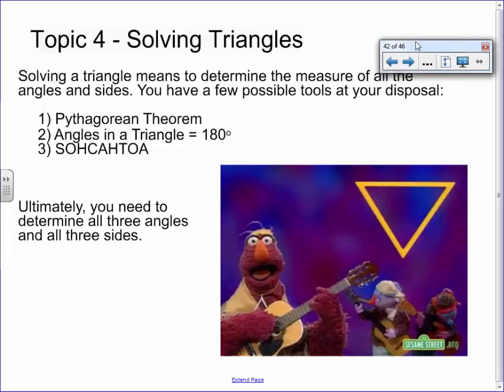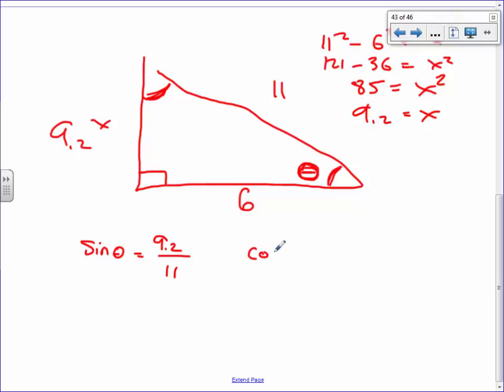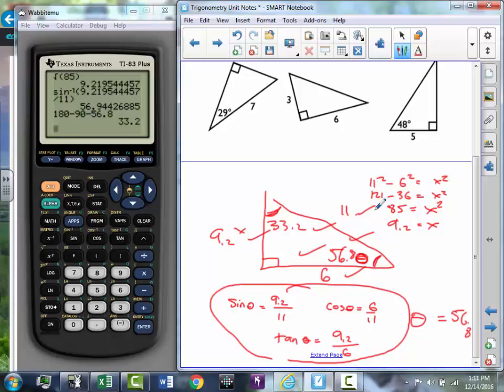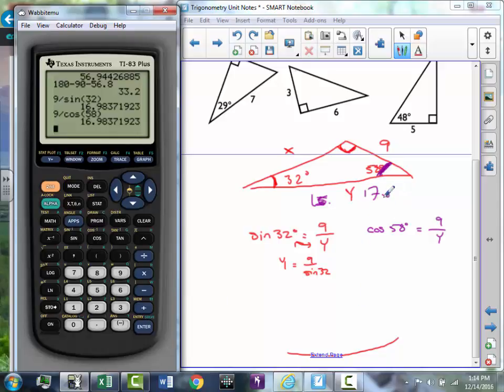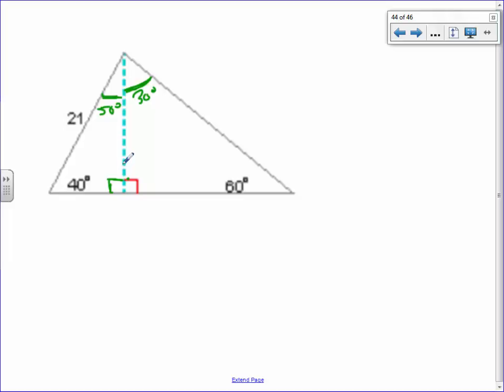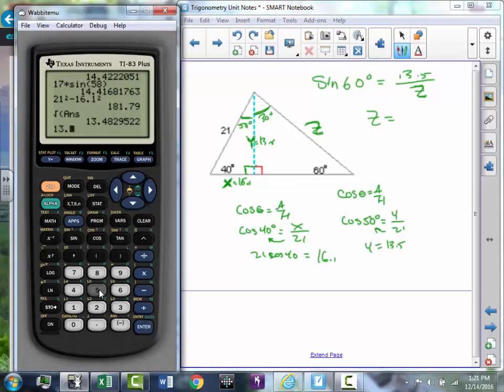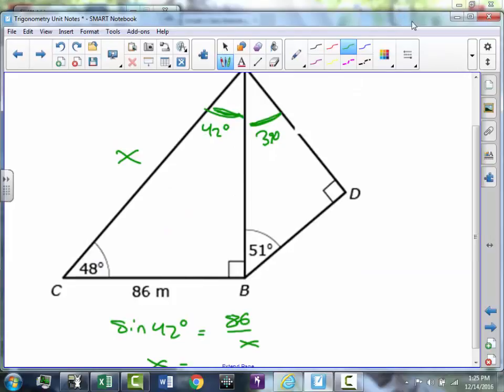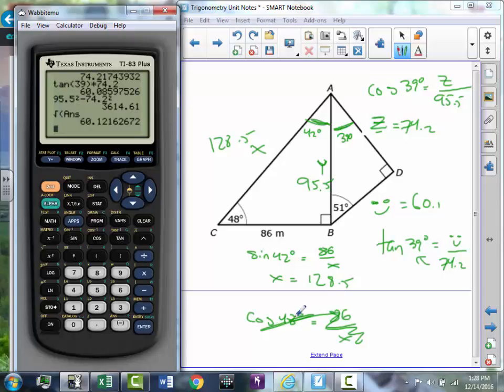4. Solving Triangles